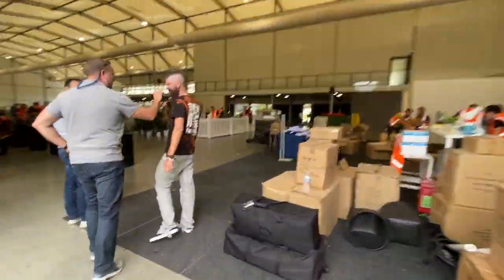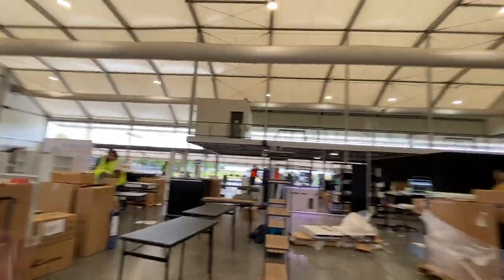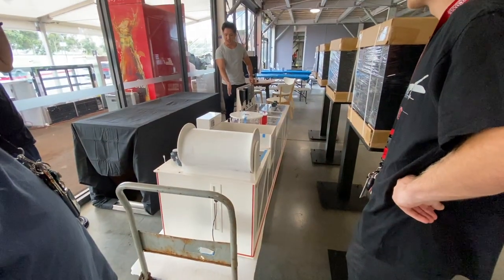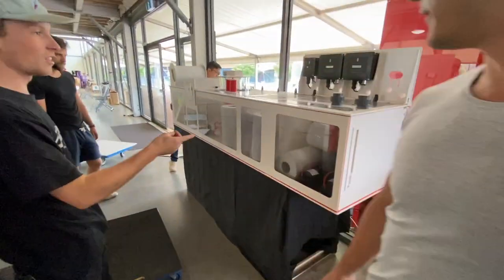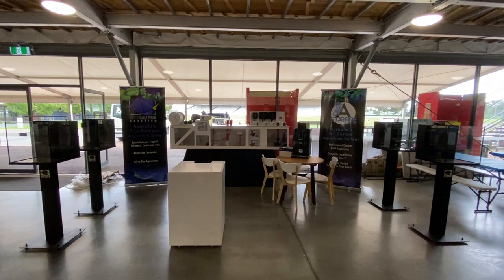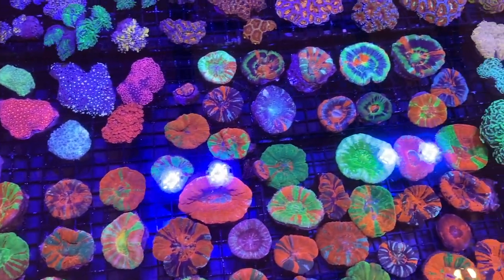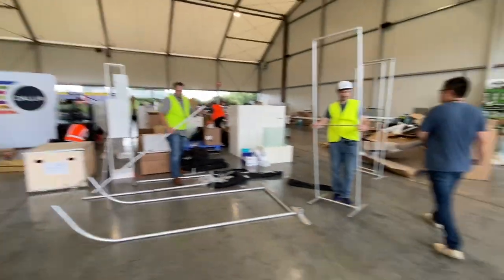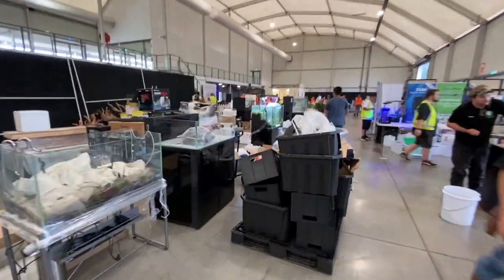Underwater Pet Expo Setup - Biggest Sump in the World and Amazing Coral on Show!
Hey All, quick video today showing the setup and a sneak peak of the Underwater Pet Expo in Melbourne this Weekend!

Checkout the worlds largest sump and some amazing coral that will be on show!